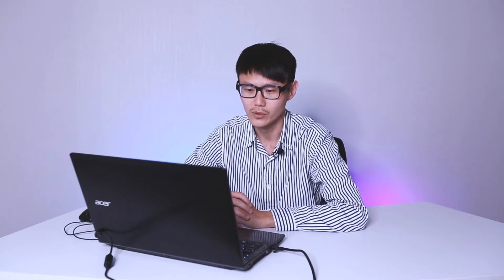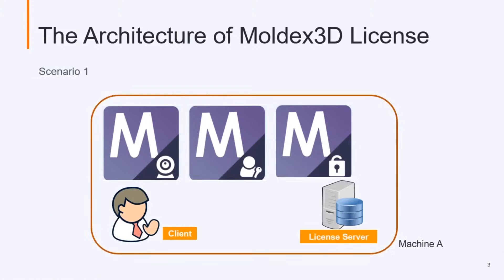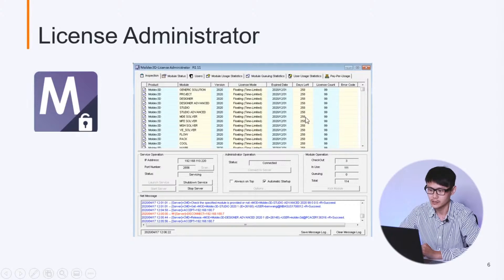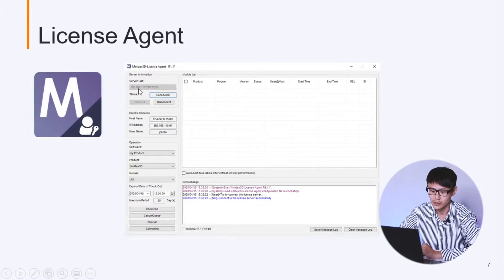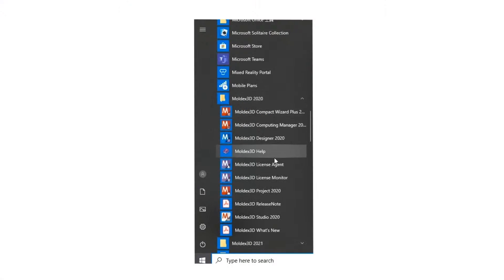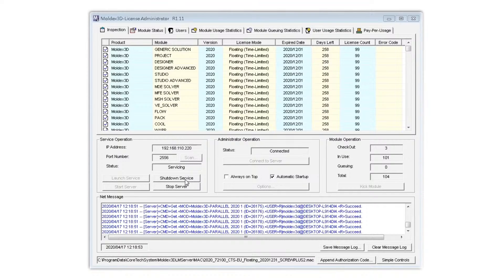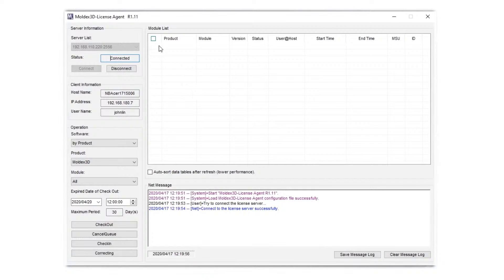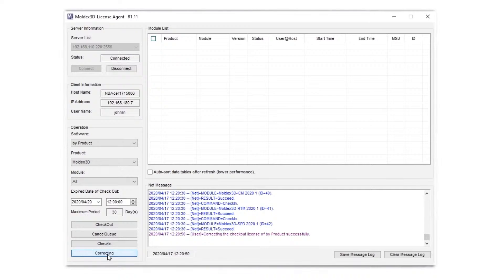Moldex3D Europe Live | License Troubleshooting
Do you have Moldex3D license issues? To smooth your workflow, this video helps you solve the license problem on Moldex3D.